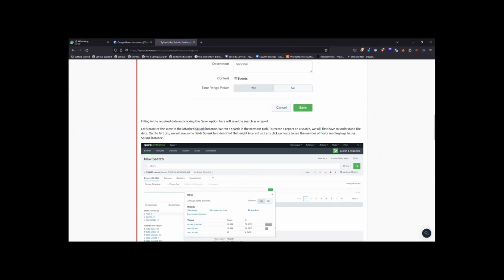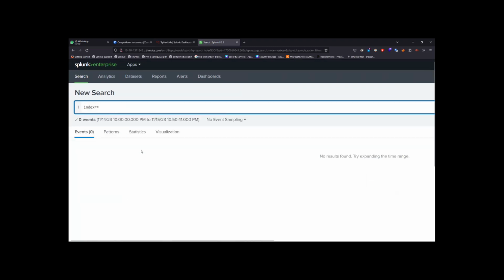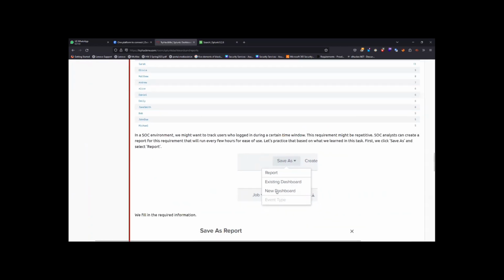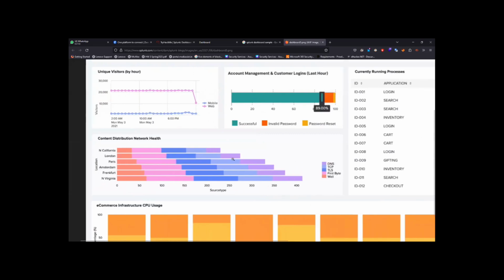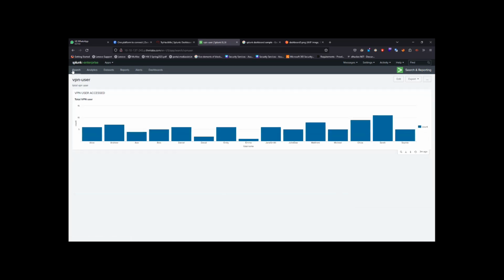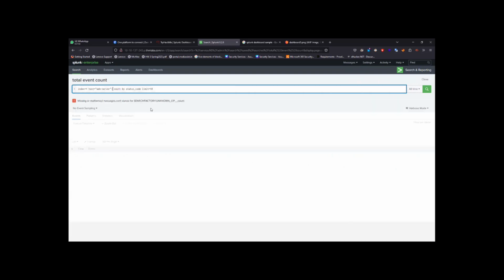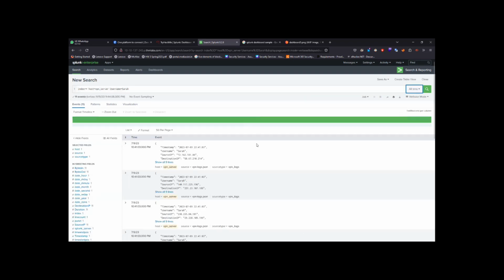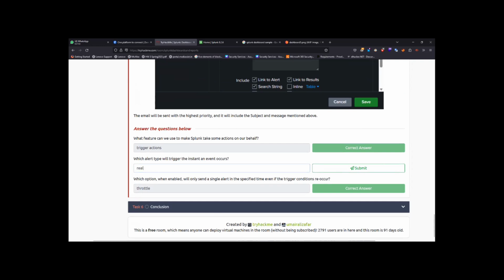Dashboard Creation with Splunk | Beginner to Advance: 07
Creating dashboards in Splunk allows you to visually monitor and analyze data in real-time. Dashboards can include various panels like charts, tables, and graphs, each displaying specific search results or metrics. You can customize these panels by setting up queries to extract the necessary data from your indexed logs. Splunk also offers options for drill-downs, dynamic filtering, and interactive features, making your dashboards more insightful. Dashboards are useful for tracking key performance indicators, identifying trends, and responding to security incidents. With Splunk, you can easily share these dashboards across teams to enhance visibility and decision-making.